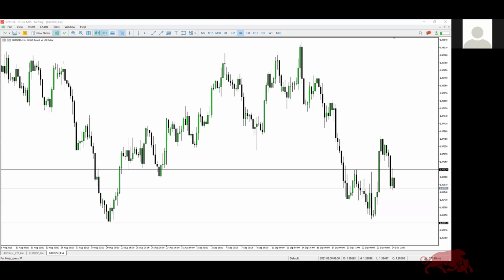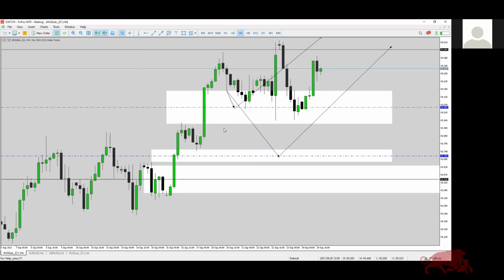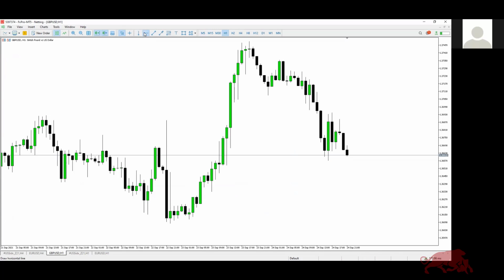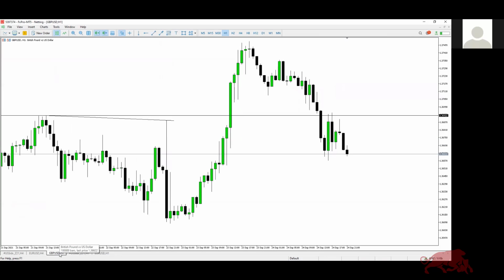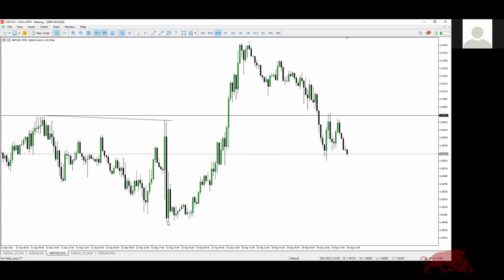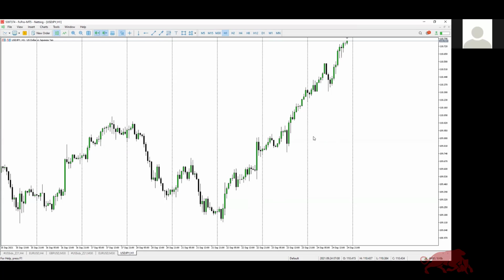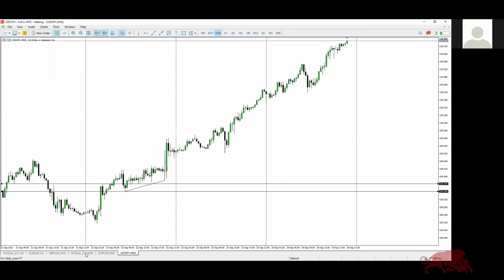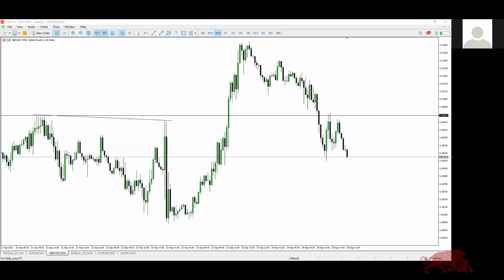BullishFX 24 Sep 2021 Zoom Session.